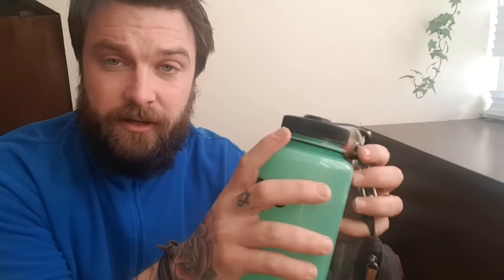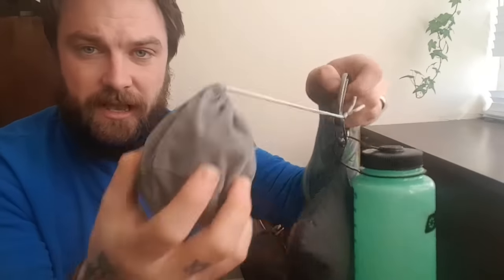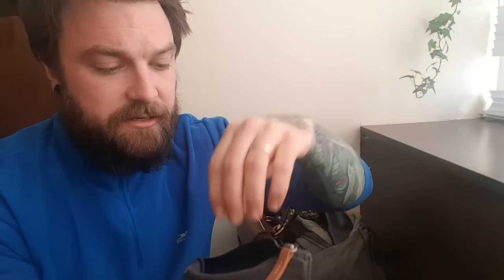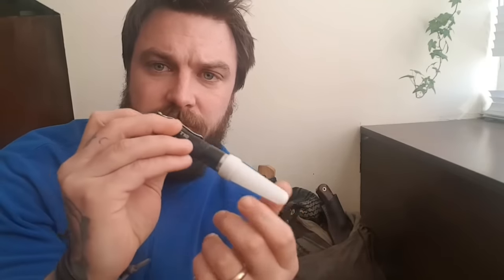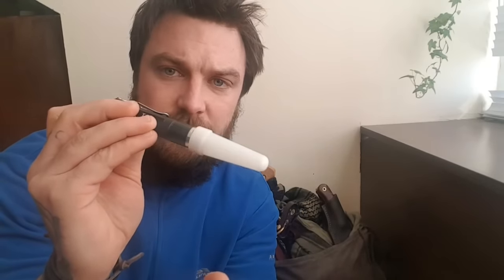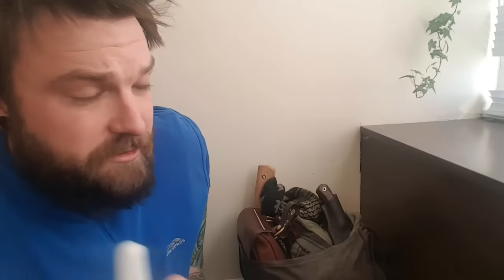Camp fire kit / bed roll bag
An idea of use for keeping my after dark essential items handy around the camp fire.

Also,  if you have any questions or want to share some knowledge of your own,  why not come join our Living to Learn Community page on Facebook.

Remember the only stupid question is the one not asked.